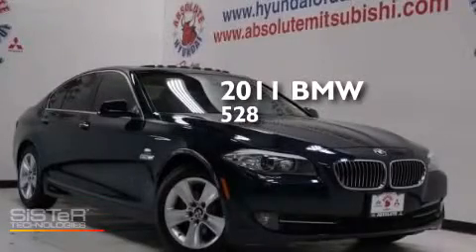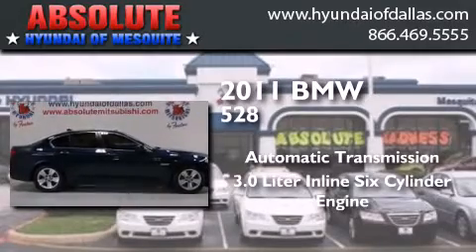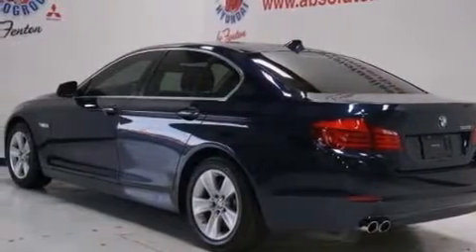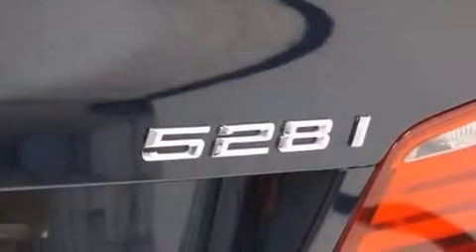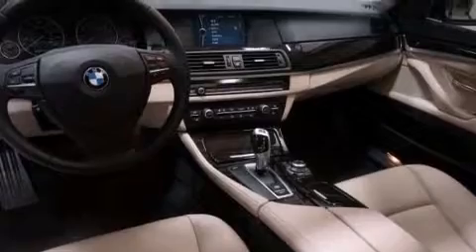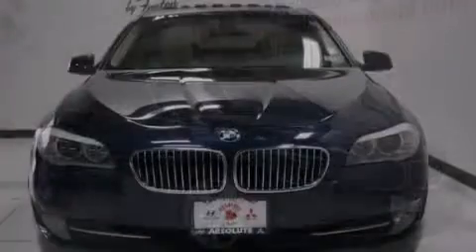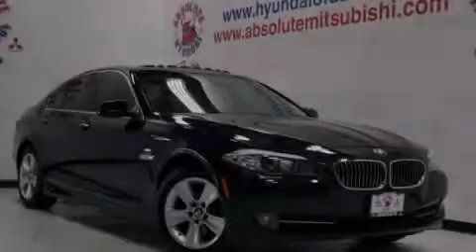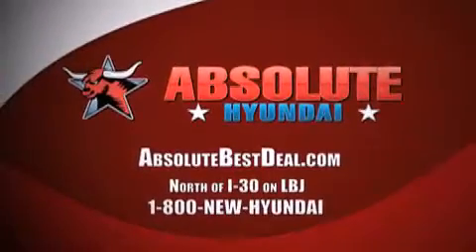Used 2011 BMW 528i Mesquite TX 75150 Dallas TX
We have been honored to serve the Mesquite TX area , we promise that your experience at our dealership will exceed your expectations ! Year : 2011 Make : BMW Model : 528i Engine : Gas I6 3.0L/183 Trans . : Automatic Exterior : Imperial Blue Metallic Miles : 48,825 Interior : Veneto Beige Stock : MBC747391 Absolute Hyundai 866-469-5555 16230 LBJ Freeway Mesquite , TX 75150